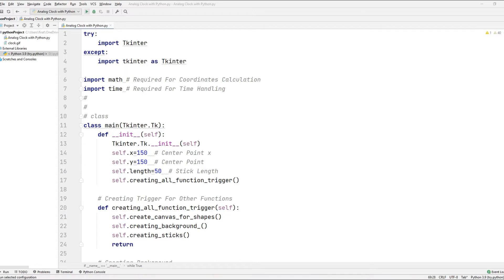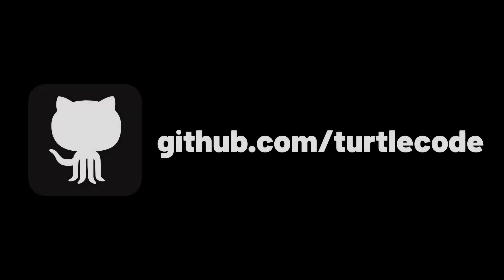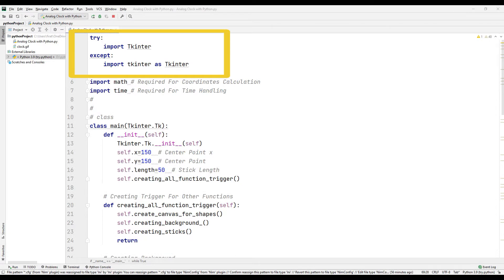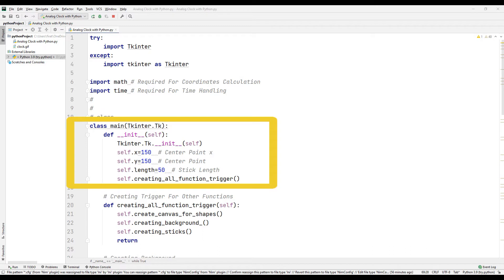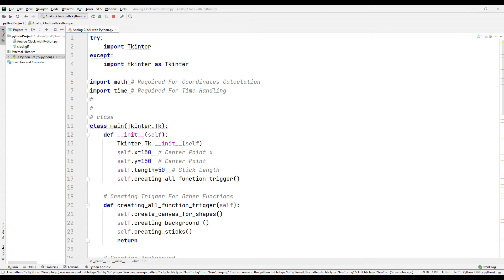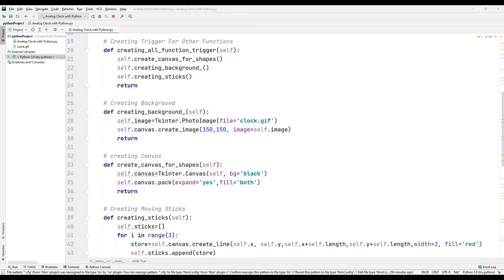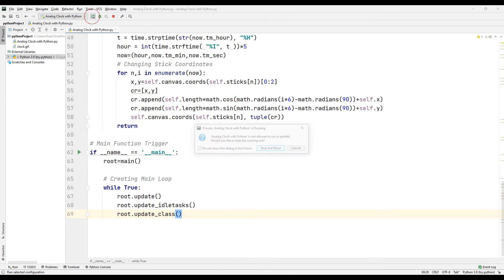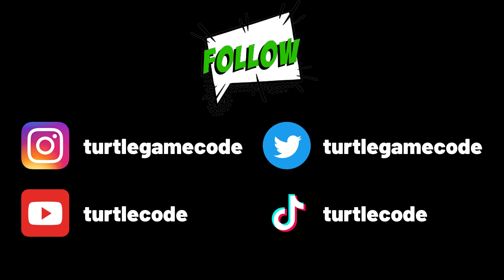Analog Clock with Python Tkinter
Do you know that you can make a digital clock using the tkinter library in the Python programming language? In this video, we made a digital clock using the tkinter library in the python programming language.